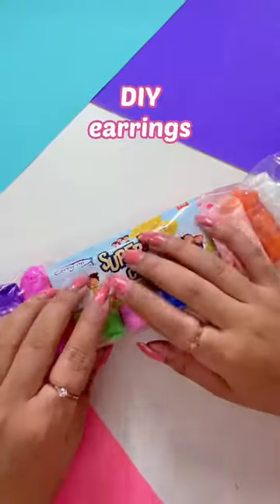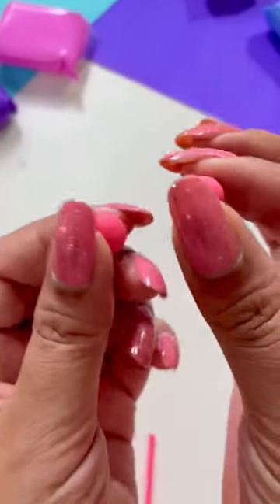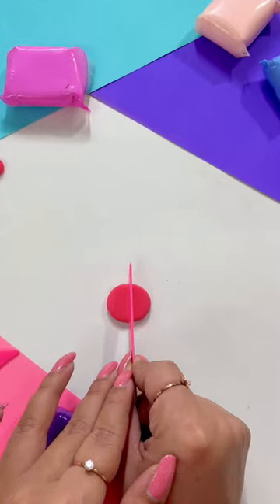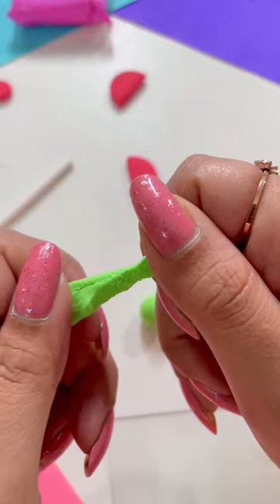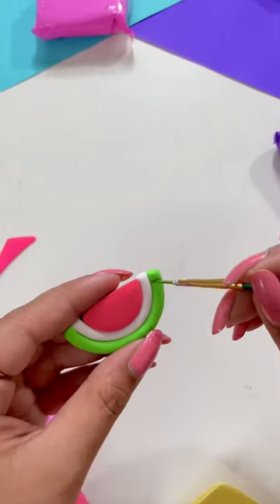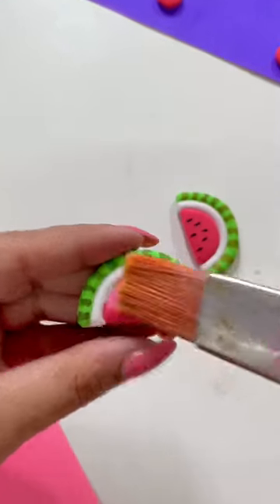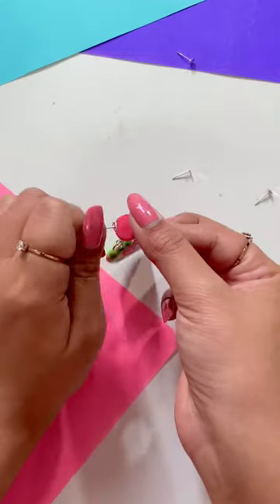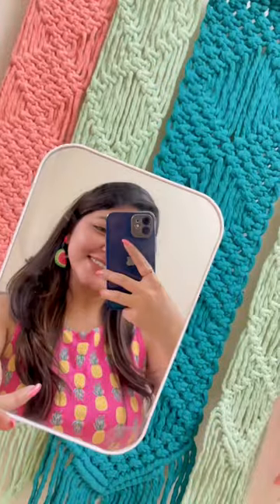DIY Watermelon Earrings 😱